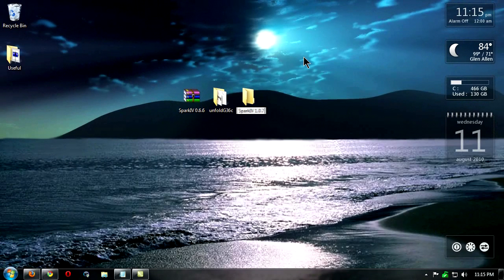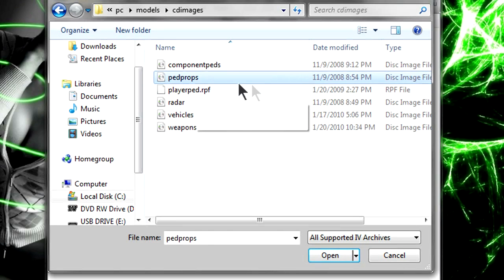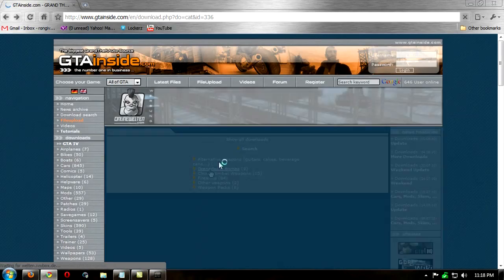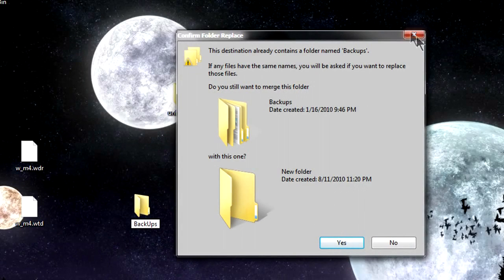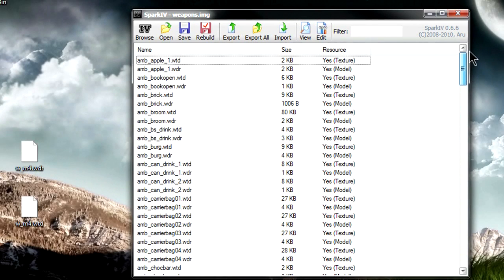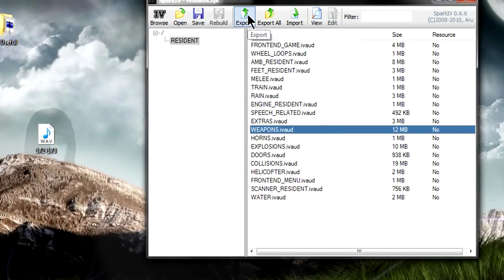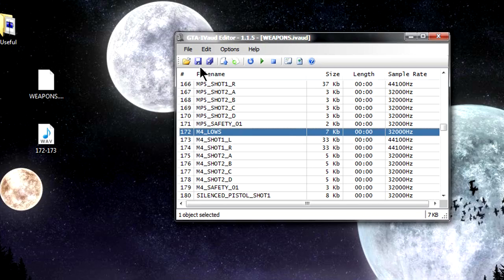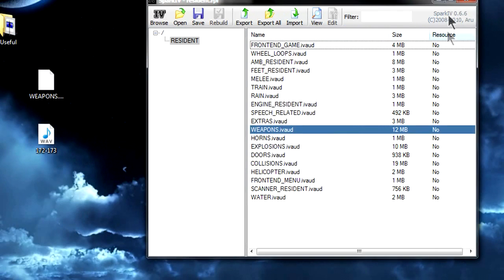How to mod Grand Theft Auto IV on 1.0.7.0 [Basic + Advance]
SparkIV 0.6.6
Preferred Mod Websites
Notes: ALWAYS BACKUP YOUR ORIGINAL FILES